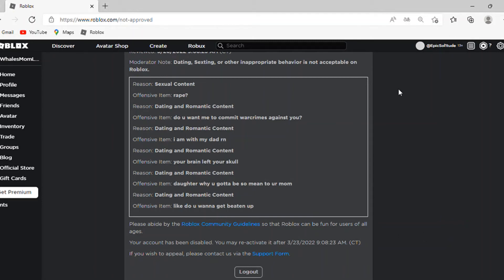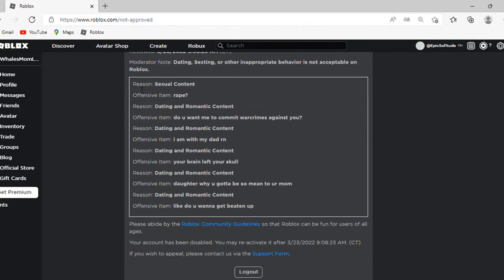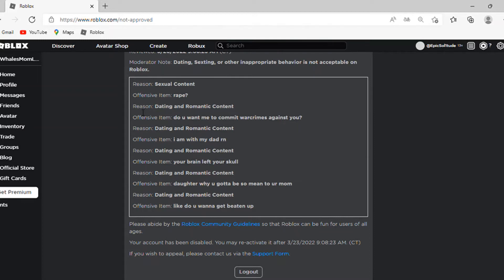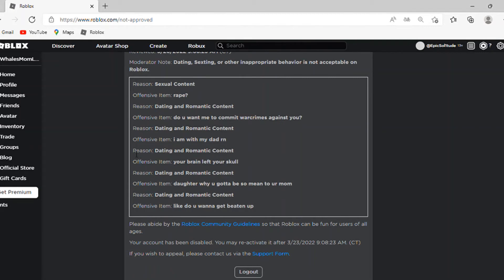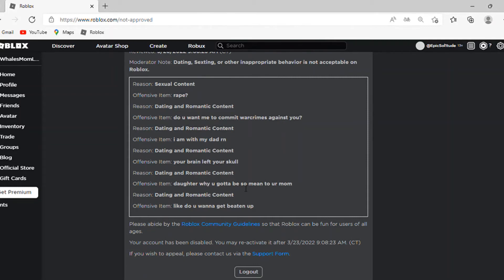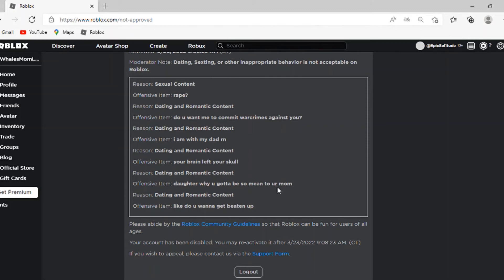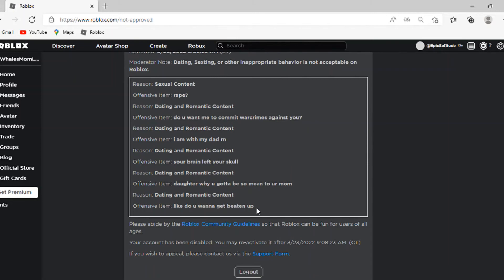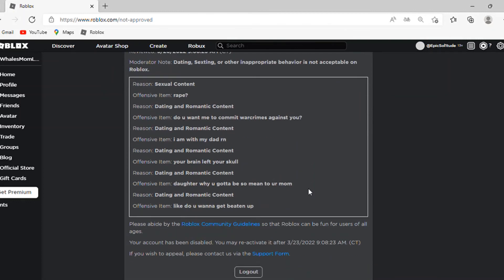How i got banned from roblox TWICE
this one was actually unfair though